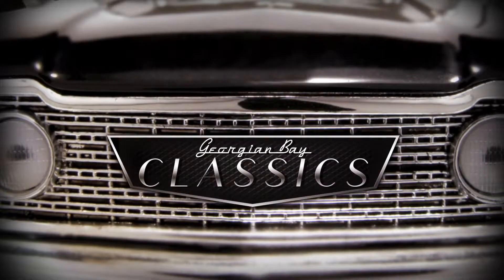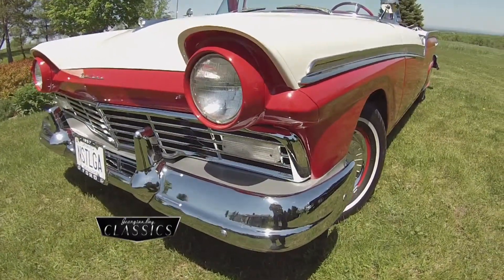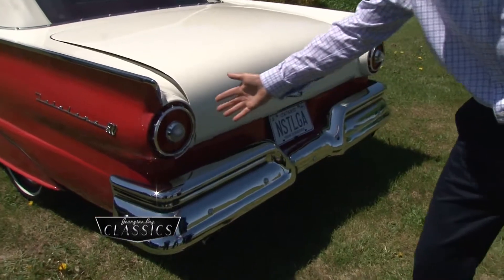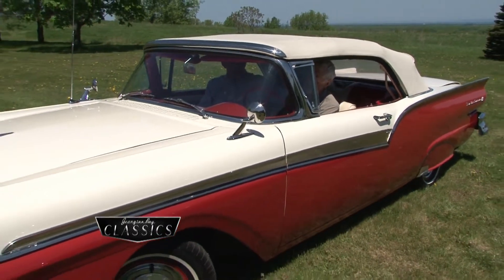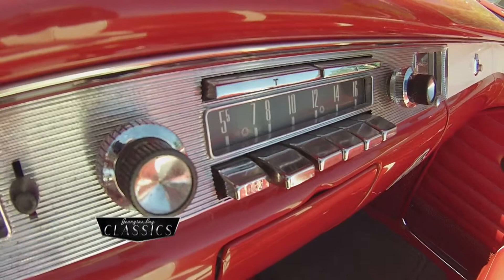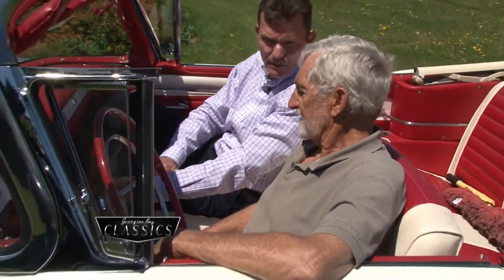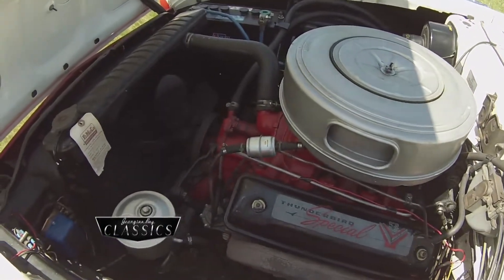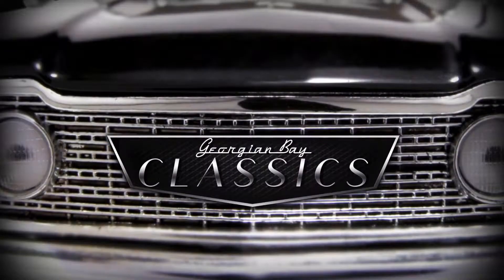Georgian Bay Classics | 1957 Ford Fairlane 500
If you are a lover of automobiles, especially gems from the past, then Georgian Bay Classics is a show for you. Some of the most beautiful classic cars that are still on the road today can be found in your own community. Each time we uncover a beloved classic car, we are drawn in to its beauty and craftsmanship. Classic car enthusiasts share the history of the vehicle, its mechanics & what it takes to own and maintain such beauties. Check out the 1957 Ford Fairlane 500.